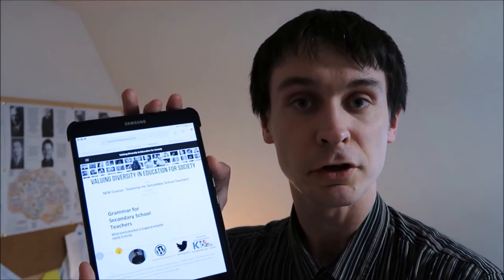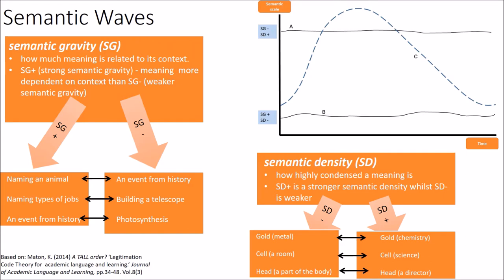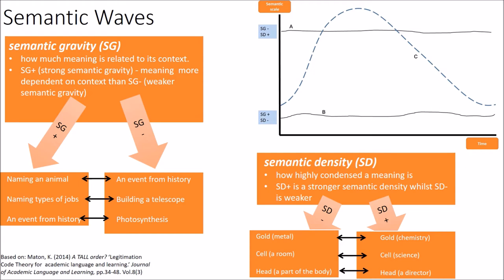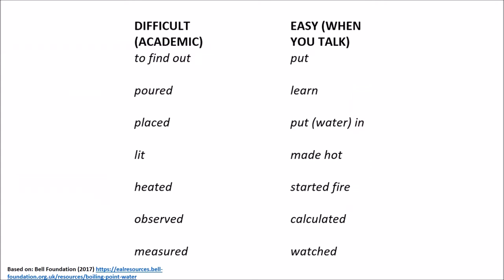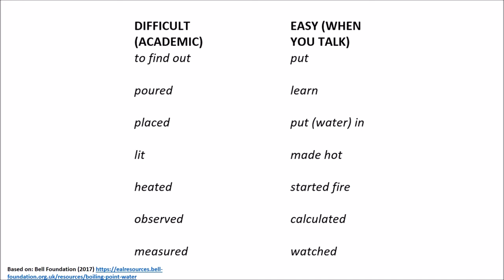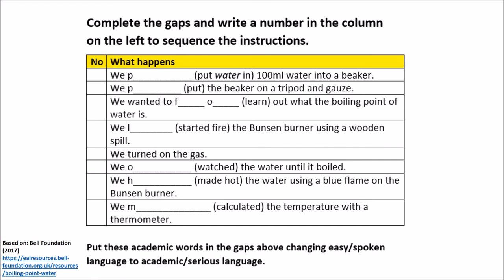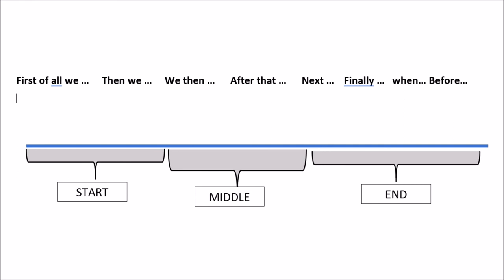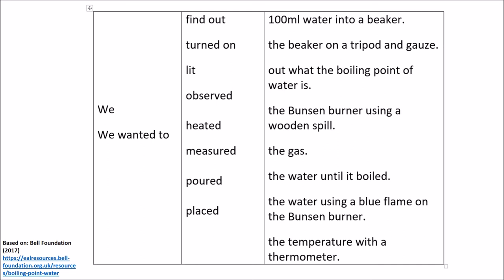EAL Strategies S01 E01: Towards Academic Language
In this episode, I talk about how to not only simplify language for EAL learners ensuring they understand the content, but also how to help them develop the academic language as part of the process.

Kamil is an independent EAL Consultant (part-time) based in Hull, where he also works as an EAL Coordinator at a secondary school there. He is a frequent speaker at teacher events, ranging from smaller free events to large conferences; he is also a prolific writer and blogger. Recently, he has started designing online courses in grammar and EAL at his own website.